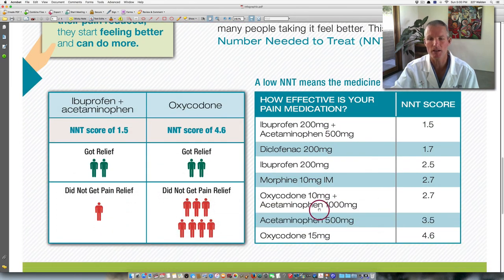What is the best medication for acute pain?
Don't get into trouble with pain pills after Surgery!   Sohrab Gollogly MD explains the scientific evidence behind choosing the right medication for pain control if you are having acute pain caused by a herniated disc, a lumbar sprain, or you’ve just had spinal surgery.  This video explains the ERAS — enhanced recovery after surgery — protocol for minimizing opioid pain medications